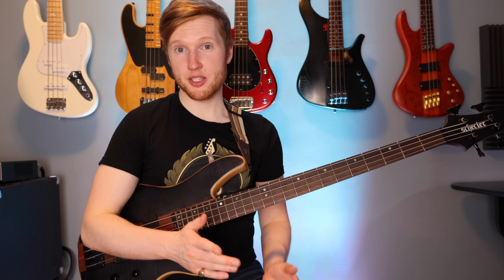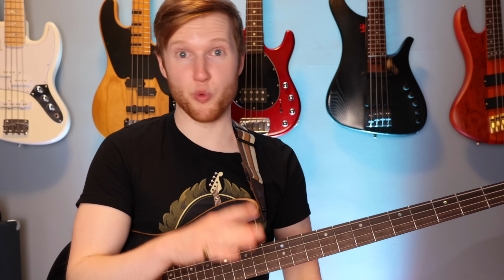2 Simple Exercises To Master The ENTIRE Fretboard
Practise these two exercises every day and within a few weeks you'll know the fretboard like the back of your hand! Get both the exercises in all 12 keys

0:00 Intro
0:38 Roots and 5ths
1:52 Roots and 5ths Bassline
2:15 3rds
3:26 Triads Bassline
3:51 Triad Types
5:31 Exercise #1 - Diatonic Triads
7:06 Intro to 7th Chords
8:04 7th Chords Bassline
8:23 Types of 7th Chords
9:41 Exercise #2 - Diatonic 7th Chords
11:26 Outro